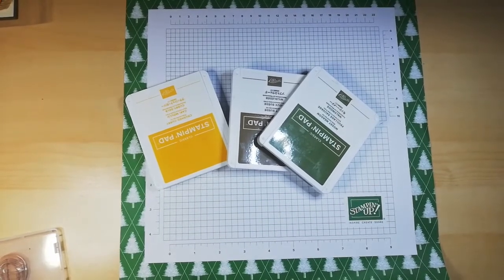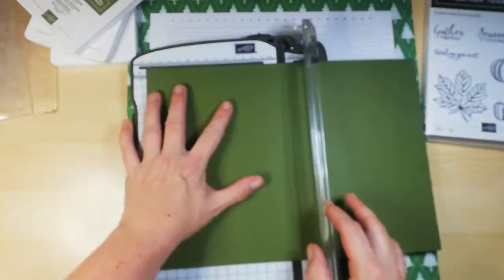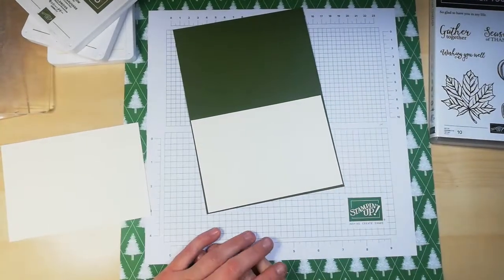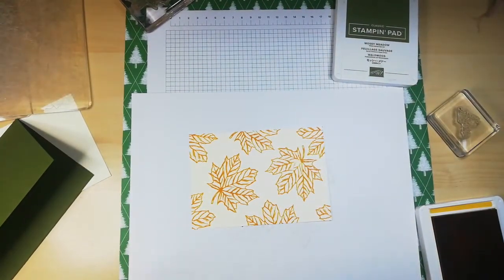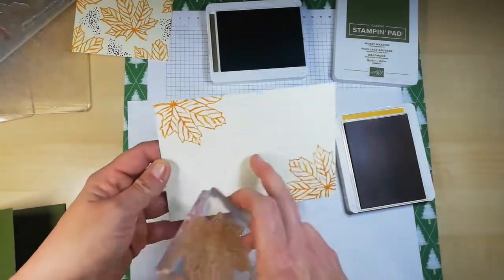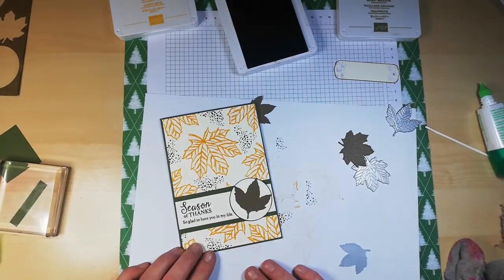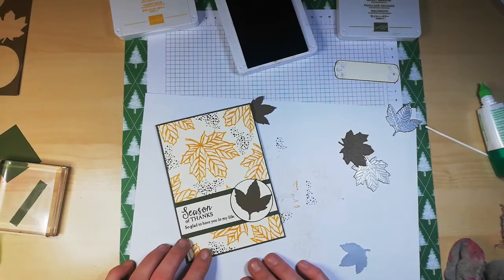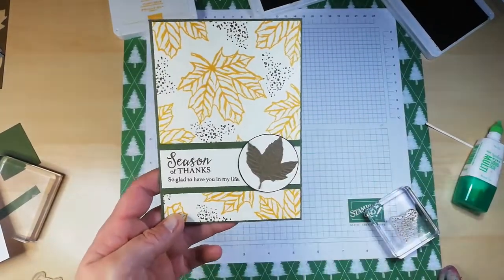Easy Autumn Themed Handmade Card (Card Swap Stampin' Up! 2019)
Today I have made a super easy to make autumnal themed card as part of my team member's card swap challenge over on her Cherry Crafting Club Facebook Group (if you have time look her up she's a great crafter and a great friend of mine)